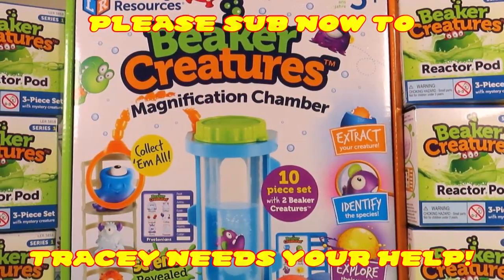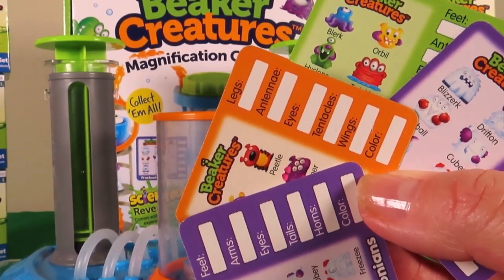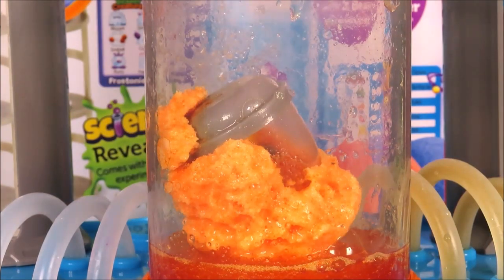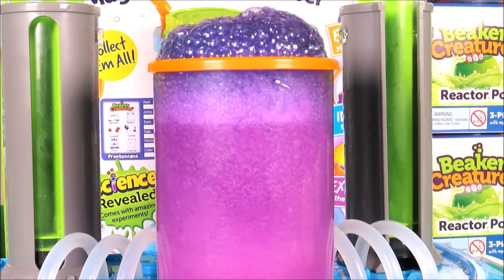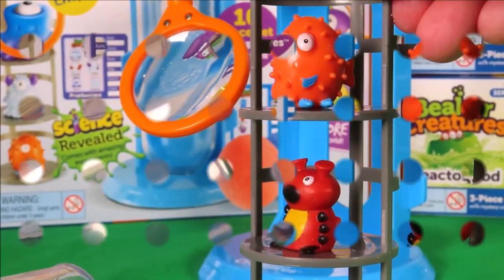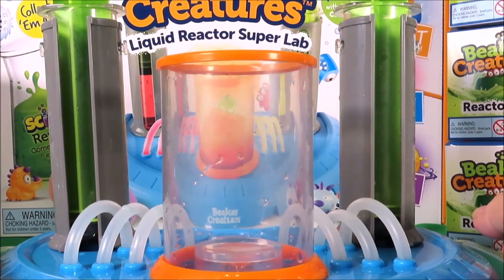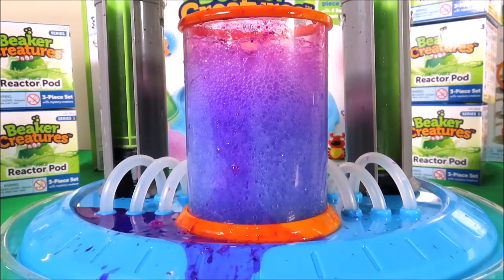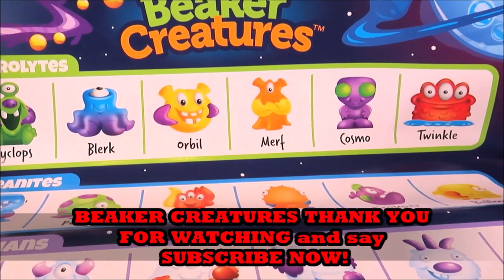Beaker Creatures Unboxing The MAGNIFICATION CHAMBER PODS X 2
Today we are so excited to be unboxing this cool Beaker Creatures MAGNIFICATION CHAMBER where it combines the fun of collectables with science education and experimentation. t’s a colourful bubbling creature reaction! Extract the BeakerCreatures from the mysterious Reactor Pods with the Beaker Creatures Liquid Reactor Super Lab from Learning Resources. beakercreatures learningresources unboxing stem . US use